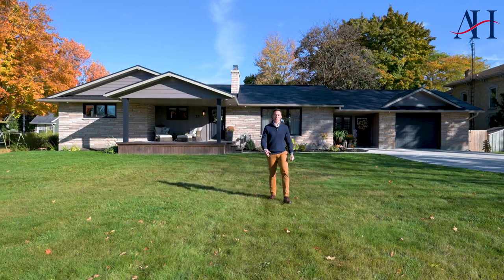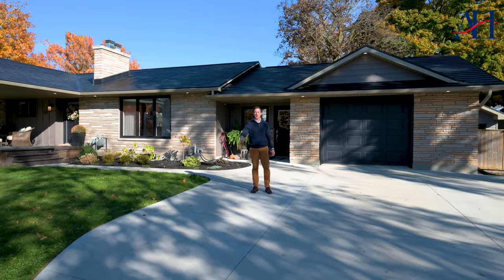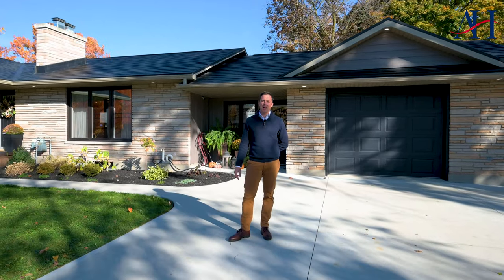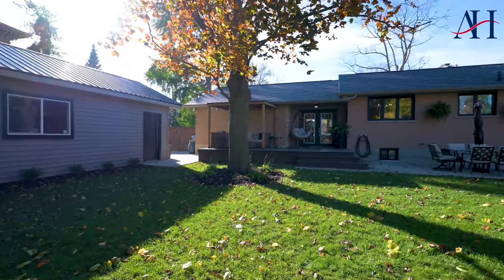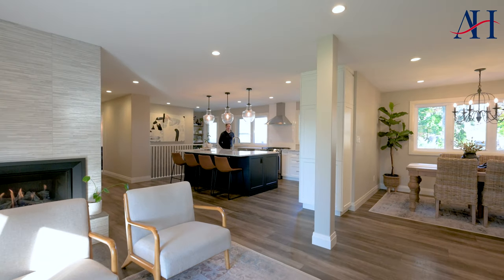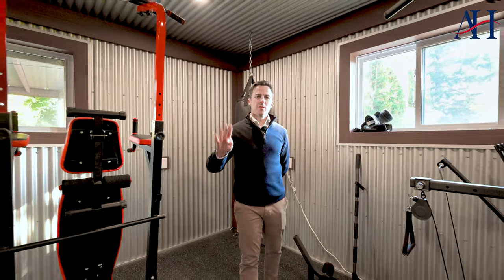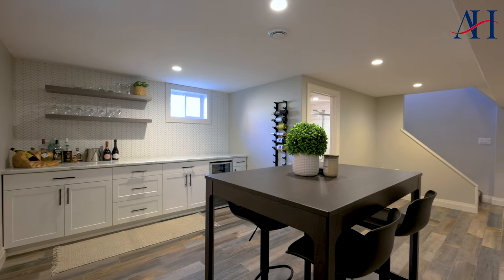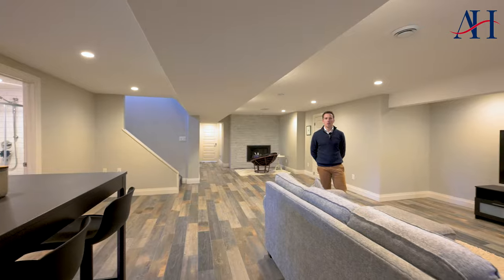Sarnia Real Estate 33 MacDonald Street Andrew Howell 5 Things I Like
🔑 33 MacDonald St, Forest, ON | Fully Renovated Bungalow Near Sarnia & London 🔑

Welcome to 33 MacDonald Street in Forest, Ontario, a serene, family-friendly community just outside of Sarnia and only a 45-minute drive from London. This beautifully renovated bungalow combines modern luxury and timeless charm.

🏠 **Property Highlights:**
- **Location**: Forest, ON — Perfect for families or anyone seeking a peaceful lifestyle near urban amenities.
- **Exterior**: Low-maintenance Hardie Board siding & durable steel roofing.
- **Interior**: Open-concept layout with luxury vinyl plank flooring throughout the main level.
- **Kitchen**: Modern and elegant, featuring quartz countertops that flow seamlessly into the family room with a cozy gas fireplace.
- **Bedrooms**: 3 spacious bedrooms on the main floor + 1 additional bedroom downstairs.
- **Bathrooms**: 2 beautifully designed bathrooms with updated finishes.

🏋️ **Bonus Spaces:**
- **Breezeway**: Extra storage to keep the main areas clutter-free.
- **Attached Garage**: Doubles as a home gym with rubber flooring, plus a new **16x24 detached garage** perfect for hobbies and storage.
- **Basement**: A large rec room complete with a bar, ideal for entertaining.

🌳 **Outdoor Oasis**: The oversized backyard boasts two new decking areas perfect for outdoor relaxation and family gatherings.

📅 **Year Built**: 1964 (Approx.)
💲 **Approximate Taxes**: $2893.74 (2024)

For a full tour and more property details, visit ** Don't miss your chance to own this Forest gem!